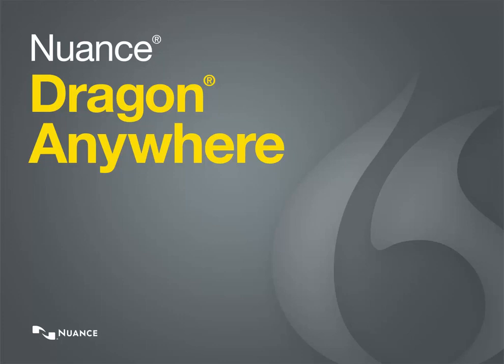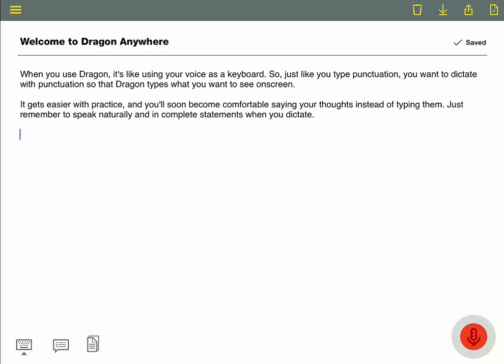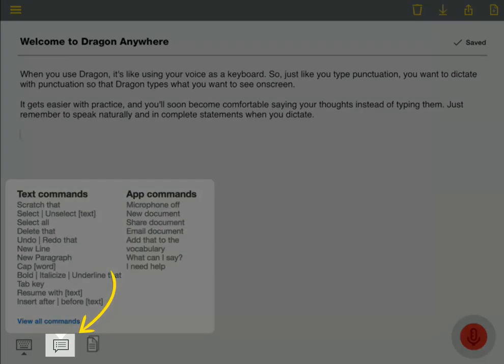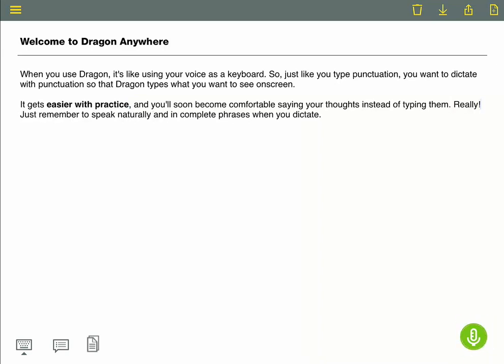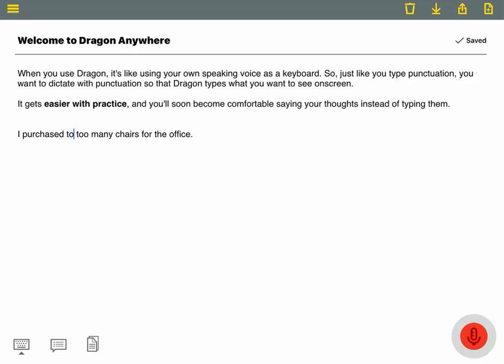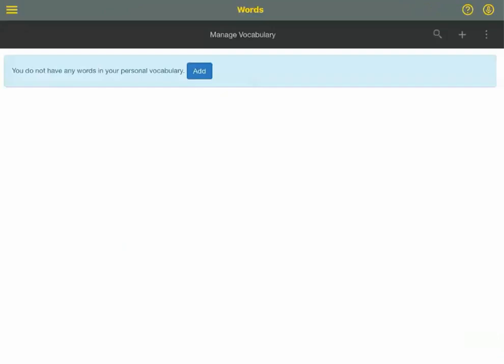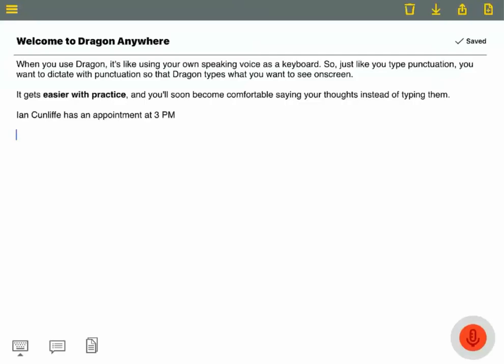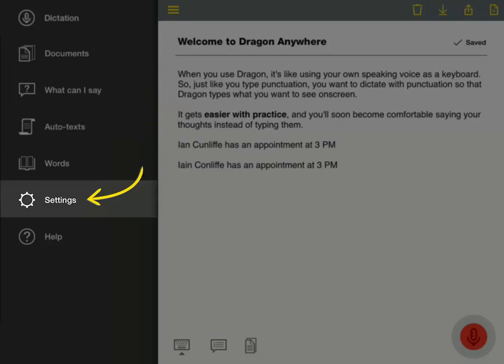Nuance - Dragon Anywhere - Demonstration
Nuance's Mobile Application - Dragon Anywhere

Included with Dragon Professional Anywhere, Dragon Legal Anywhere, and Dragon Professional Anywhere - Law Enforcement.